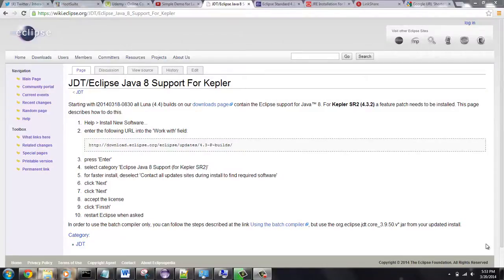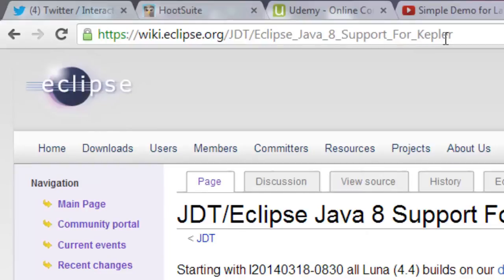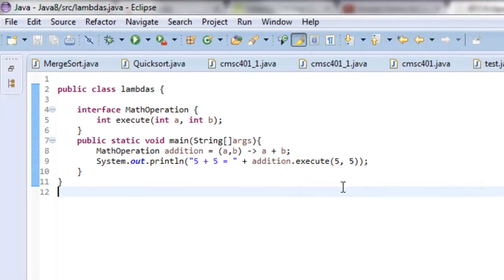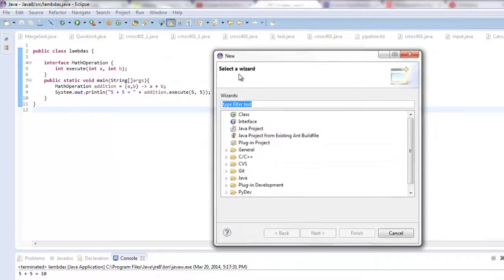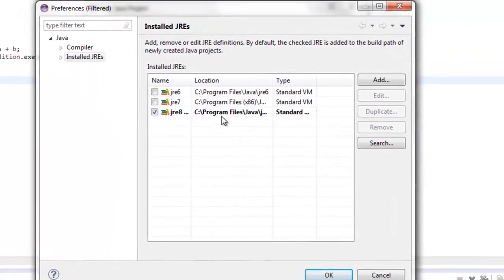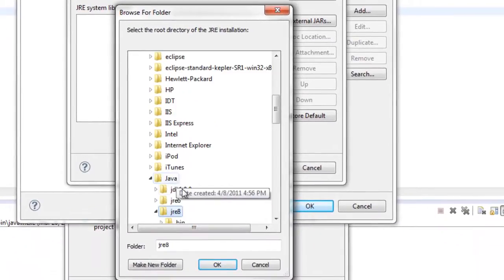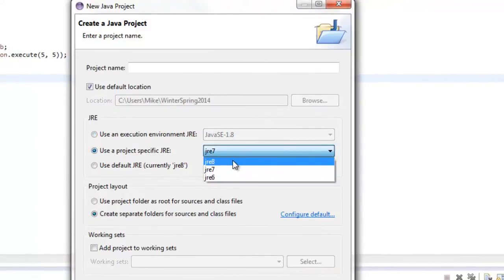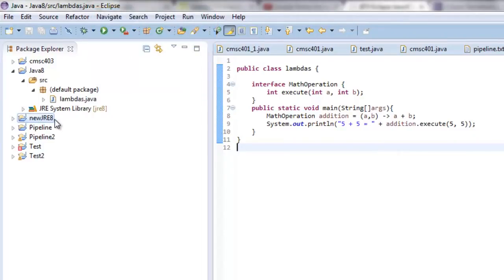Setup Eclipse for Java 8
Setup Eclipse for Java 8 - In this tutorial, I will show you how to set up your Eclipse IDE so that it is compatible with Java 8 (jdk 1.8 and jre 8)